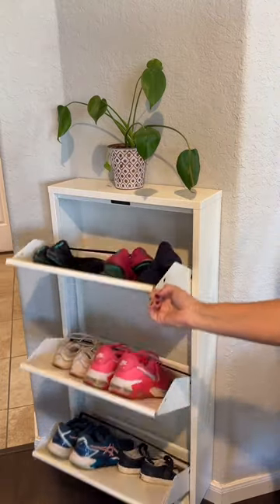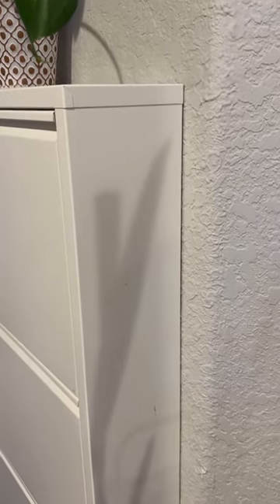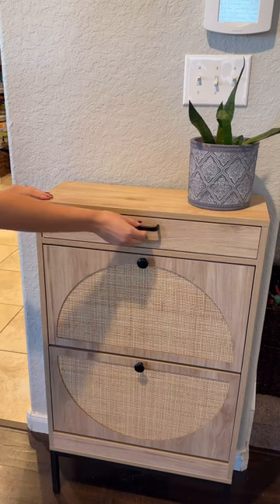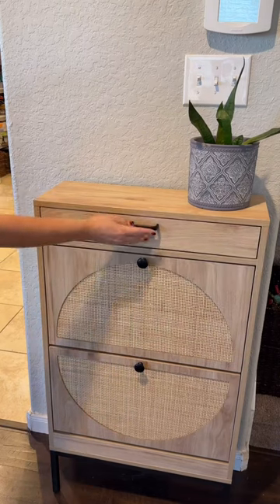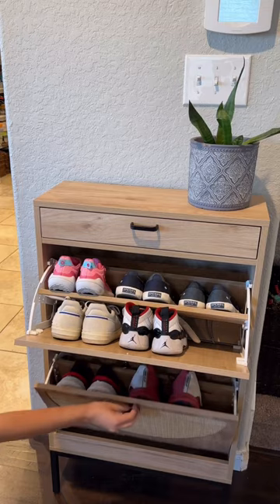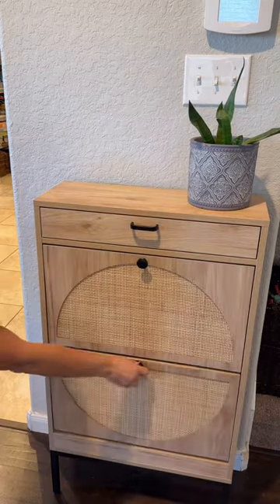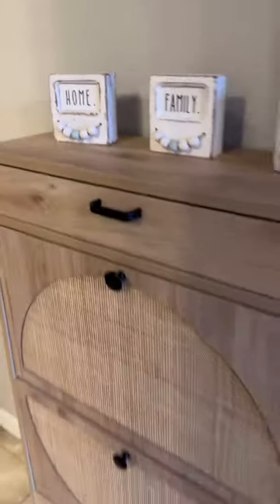Must have Amazon Shoe cabinet